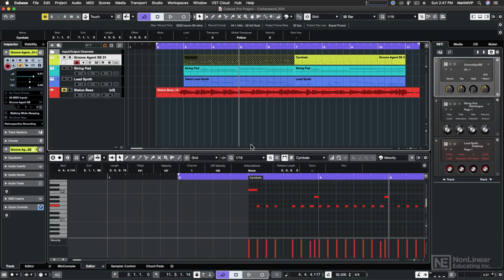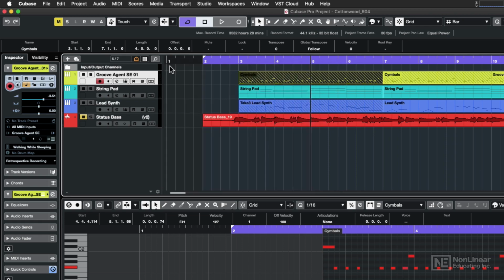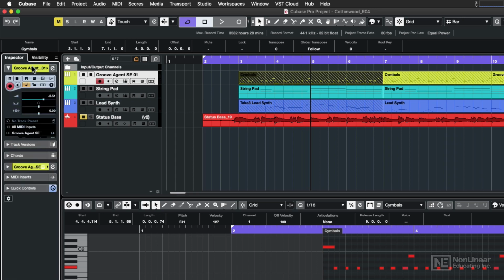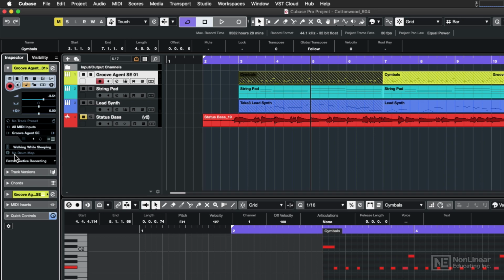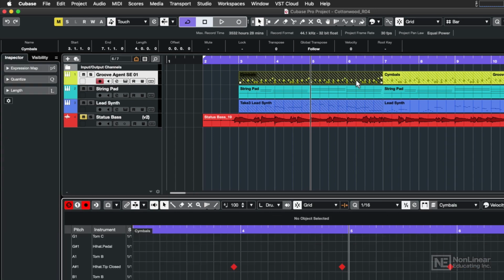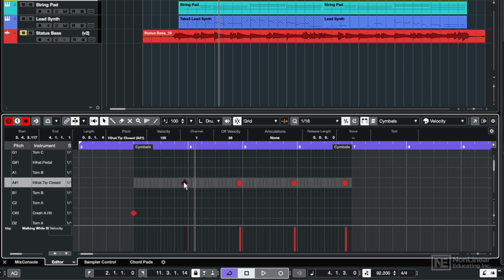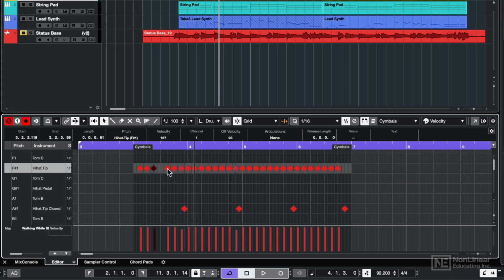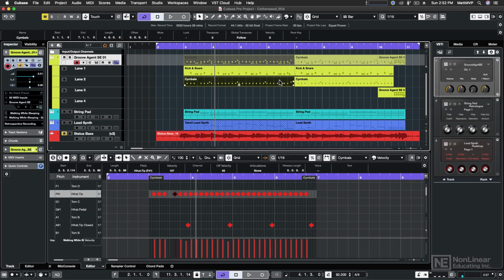26. Drum Editor